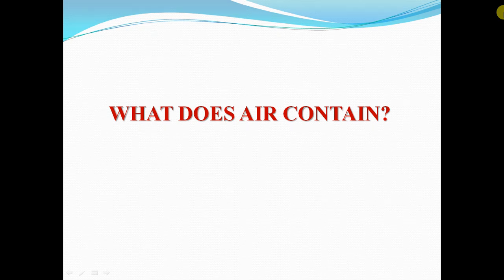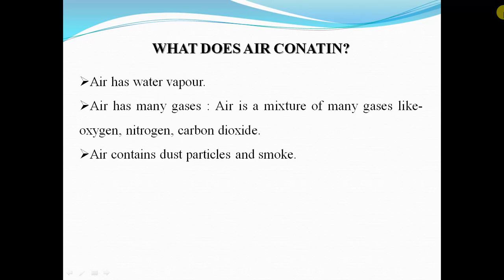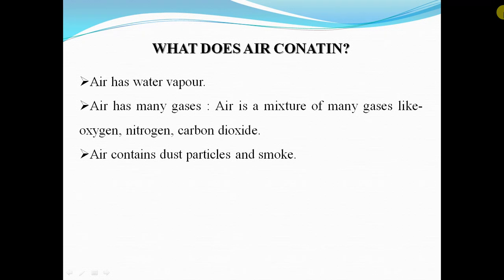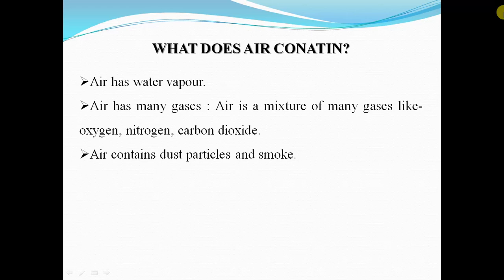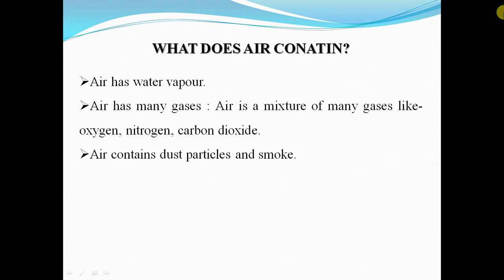WHAT DOES AIR CONTAIN? | EVS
In this video you will learn about what does air contain?

Do share the videos of my channel!!!